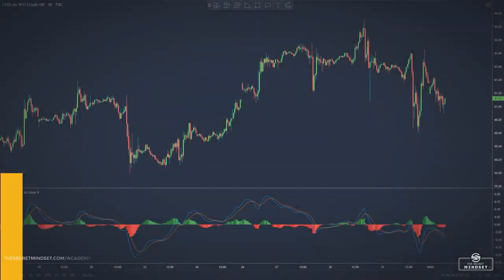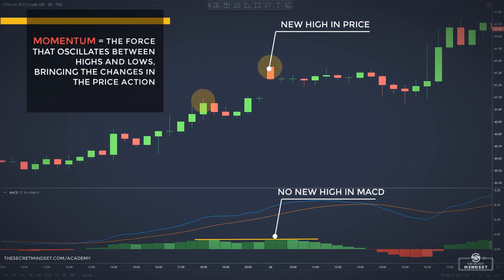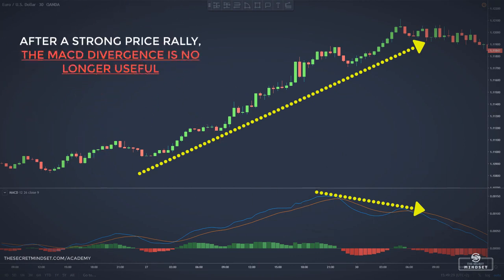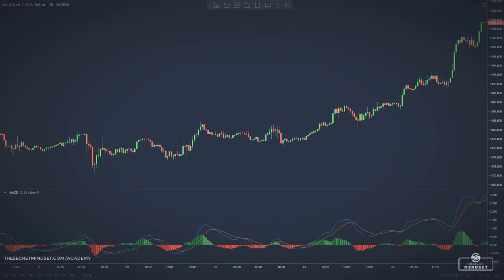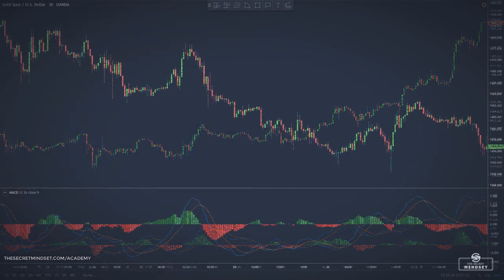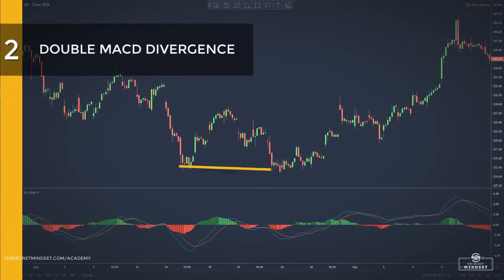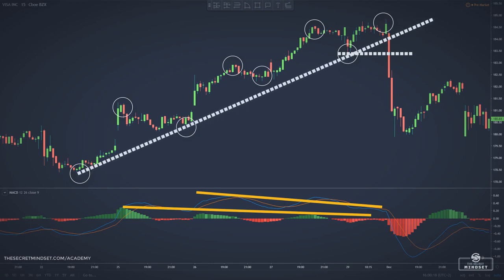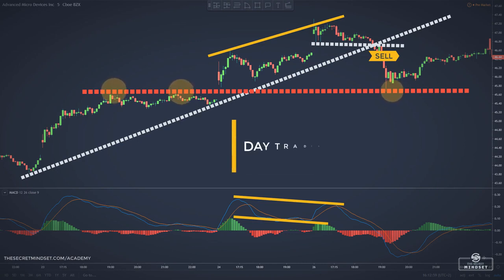Trading MACD Divergences Like Professional Traders Forex & Stocks Strategy